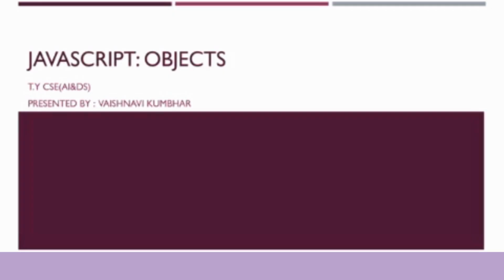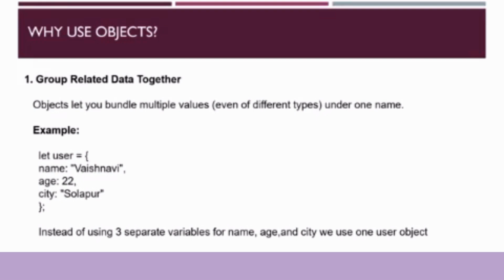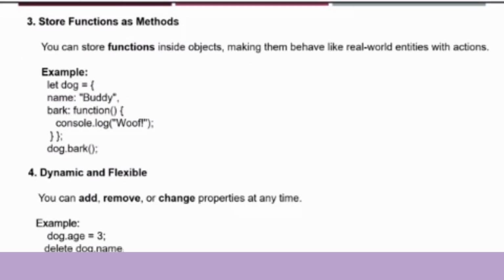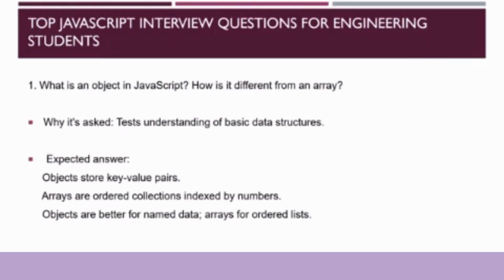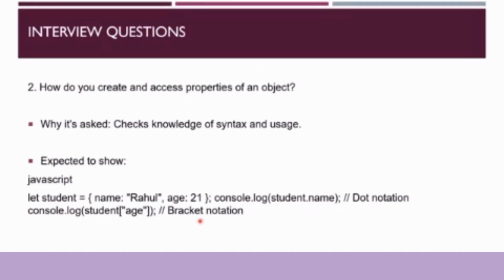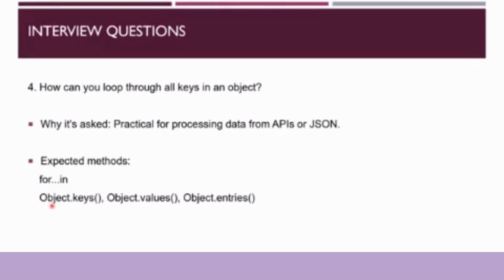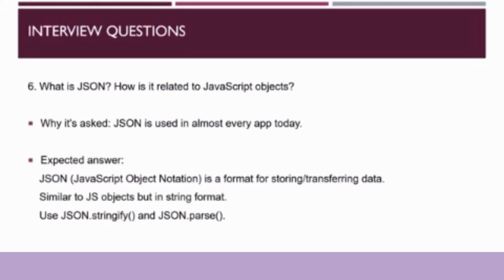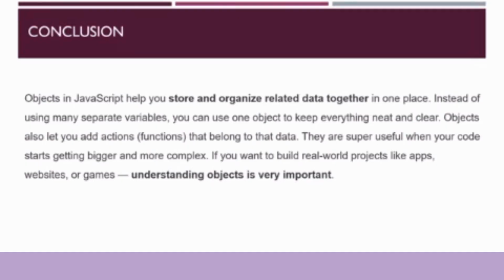JavaScript Objects - Super Easy Explanation + Interview Questions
Are you confused about JavaScript objects? Don’t worry — in this video, I explain everything in a super simple and easy-to-understand way, perfect for beginners and engineering students.

Why do we use objects?

Real-world examples

Interview questions with answers

Simple code explanations

If you’re learning JavaScript or preparing for exams or interviews, this video is just for you!